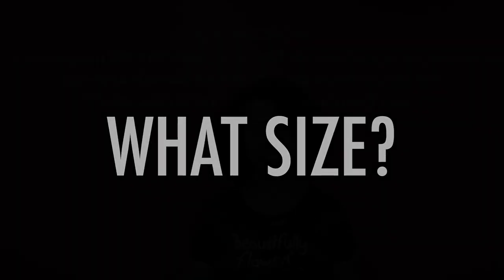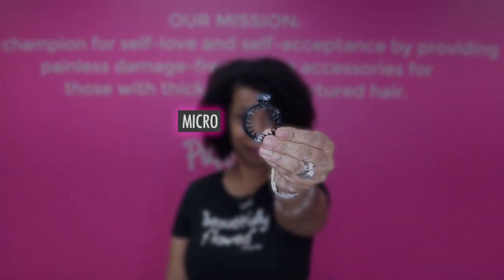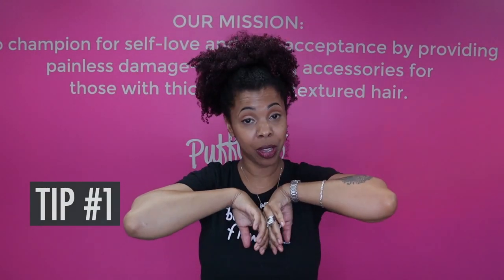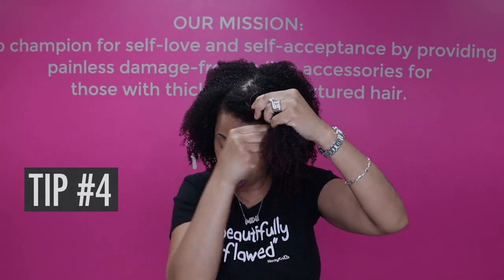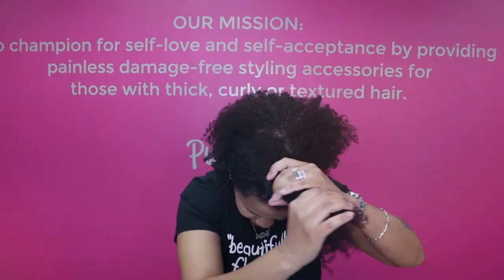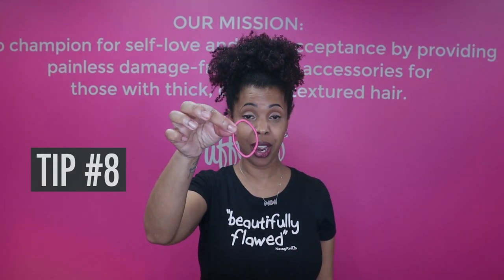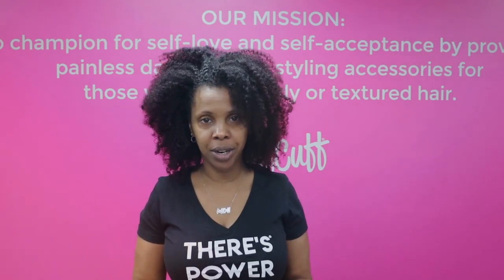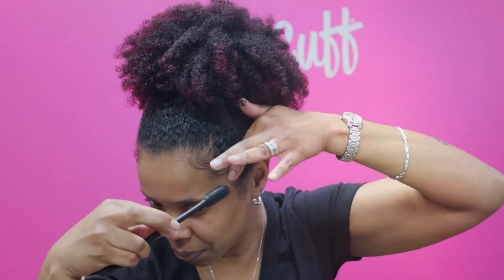What size PuffCuff do I need?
Follow Us

If you're tired of using hair ties that pull or damage your hair, the PuffCuff may be the perfect solution for you. However, choosing the right size can be a bit tricky. In this video, we'll walk you through the process of determining which size PuffCuff is best for your style.

First, we'll go over the different sizes available and explain how to choose which size will work best. Then, we'll demonstrate how to measure your hair to ensure a proper fit. We'll also share some tips for using the PuffCuff to achieve different styles, whether you're going for a sleek ponytail or a voluminous updo.

By the end of this video, you'll have a better understanding of which PuffCuff size will work best for your hair, and you'll feel confident using it to create a variety of stylish looks. So sit back, grab your measuring tape, and get ready to learn everything you need to know about choosing the right PuffCuff size for your hair!